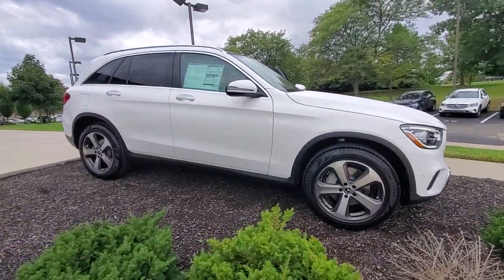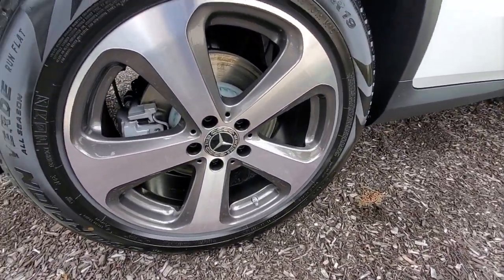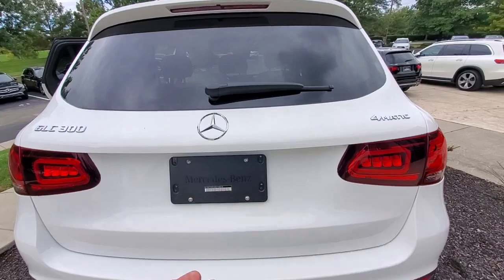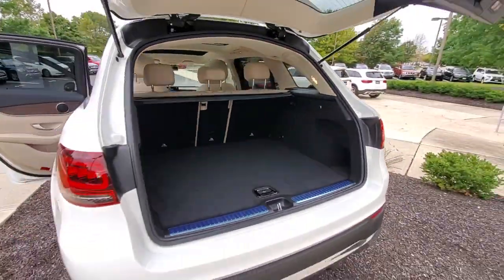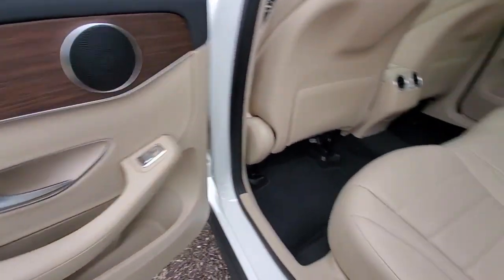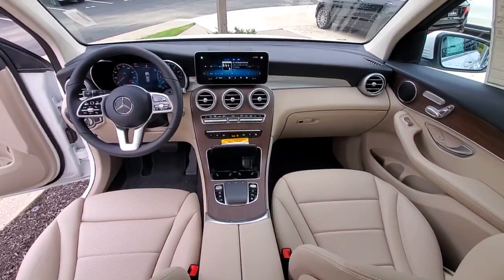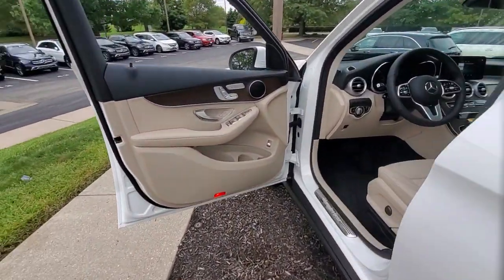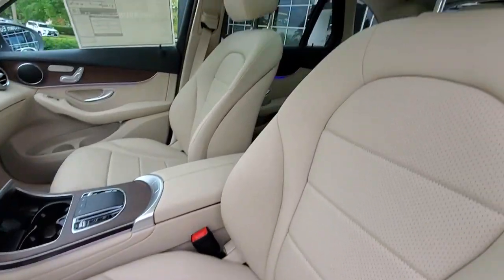2022 Mercedes-Benz GLC available in Dublin, Columbus, Delaware OH 301547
New 2022 Mercedes-Benz GLC GLC 300 available in Dublin, Ohio at Crown Eurocars Dublin. Servicing the Columbus, Delaware, Powell, Westerville, OH area.
2022 Mercedes-Benz GLC GLC 300 - Stock#: 301547 - VIN#: W1N0G8EB1NG118313